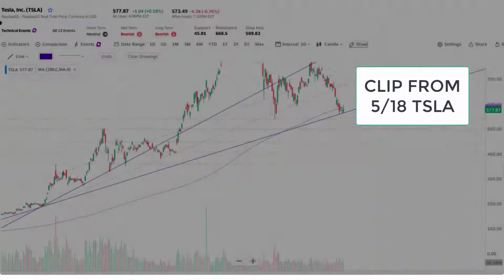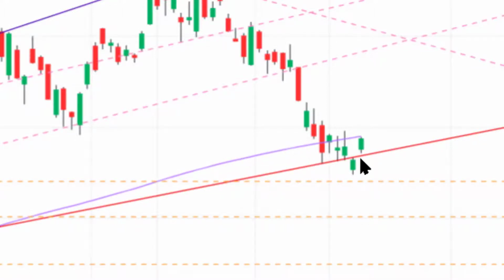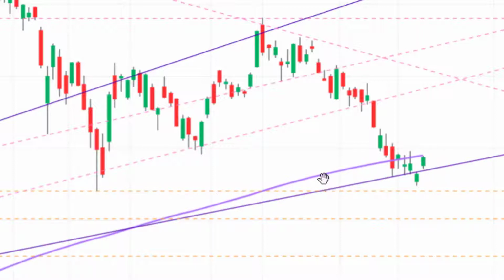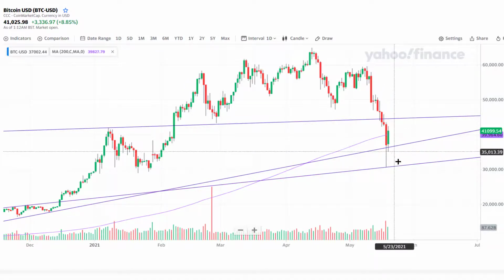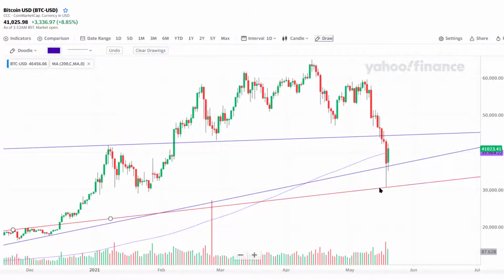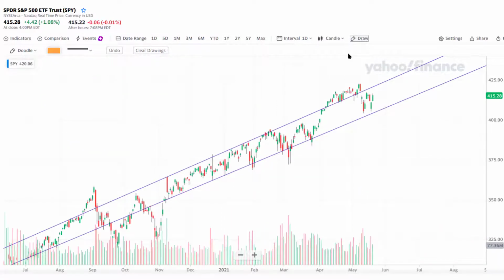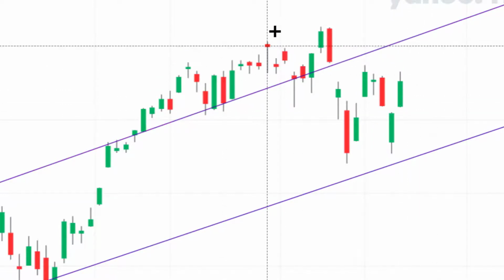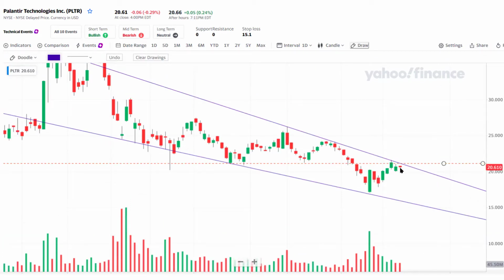TSLA Stock is Back on Track Baby! PLTR MILE Stock Analysis Chart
Tesla stock gapped below the trend then reversed! Sound familiar? TSLA stock still needs to get above the 200 day MA! PLTR stock is consolidating getting ready for a move. MILE stock trade update. Metromile stock and cleanspark are a couple stock trades I am playing. Let's do some technical analysis and take a look where TSLA stock and PLTR stock is going. What is our TSLA stock prediction? Let's look at the Tesla stock news.
Palantir Stock PLTR analysis. Stock Forecast and Analysis
S&P 500 analysis. Bitcoin BTC analysis.

Free discord to join, always bring your DD!

Thank you so much, you are AWESOME!

Beeswax lotion bars that my wife makes:
Handcrafted Lotion Bar / Locally Sourced Beeswax / Moisturizer Skin Care

Deposit at least $500 for me to get a gift card!